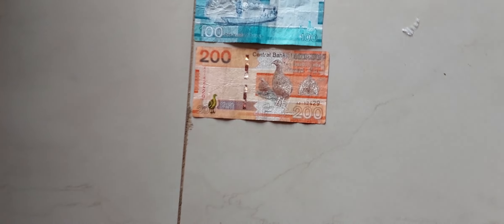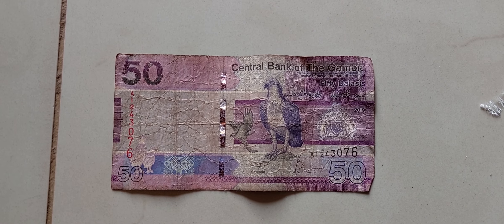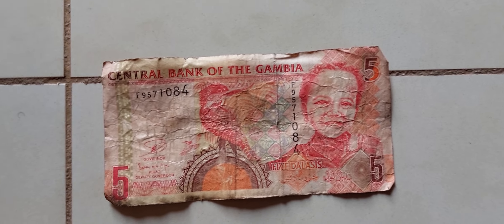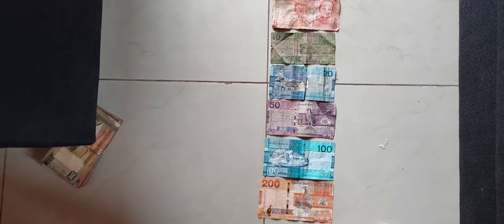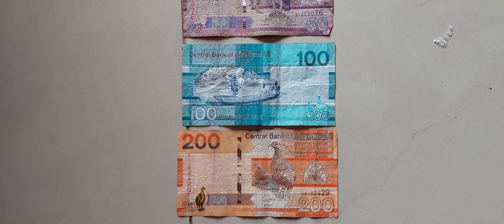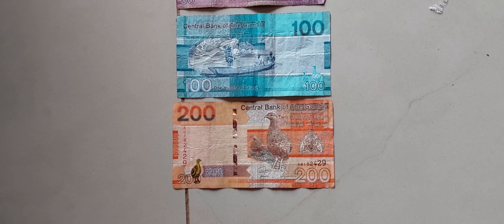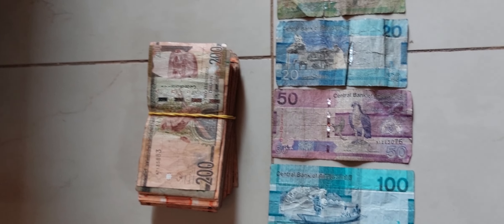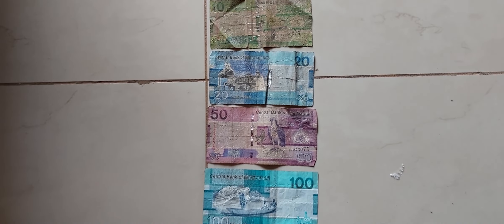Currencies in The Gambia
Currencies